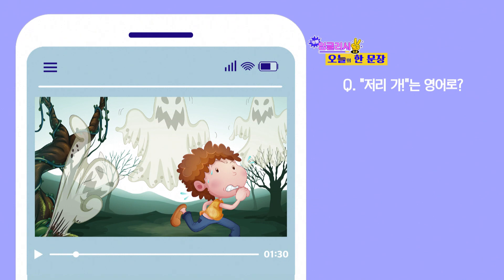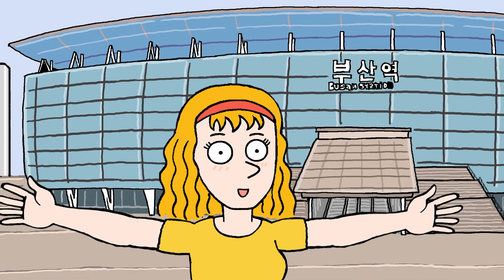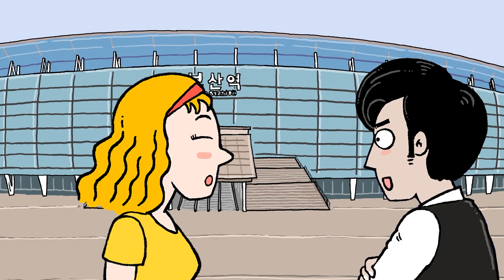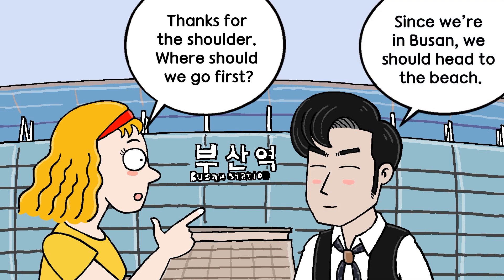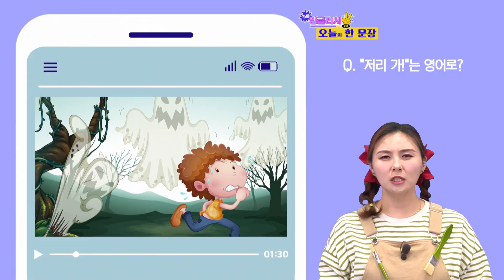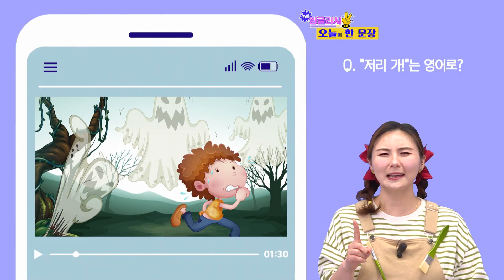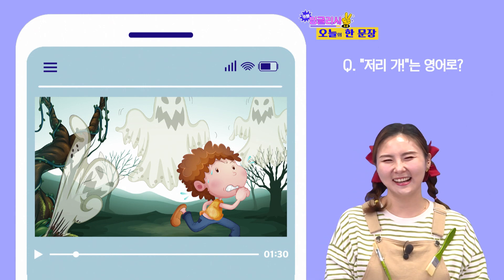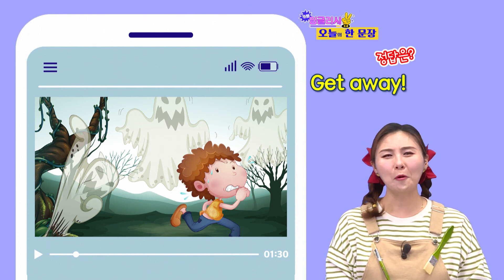[카툰 잉글리시 2.0] Day 88. 저리 가!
현실에서 일어날 수 있는 상황을 담은 생생한 영어 카툰
한국식 영어를 원어민 영어로 바꾸는 시간!
딱 한 문장씩만 배워보자구요! 👍

[카툰 잉글리시 2.0]  Day 88 풀버전 다시보기